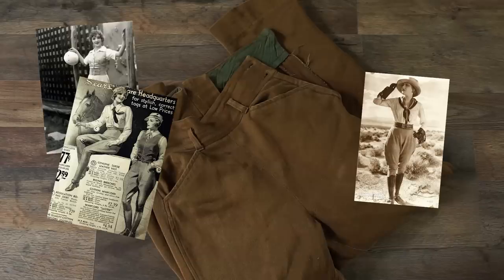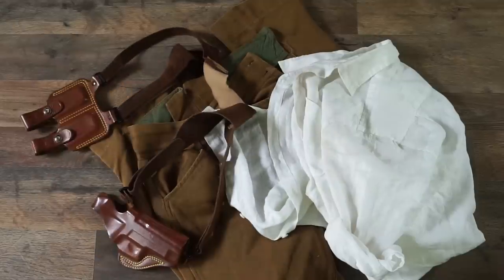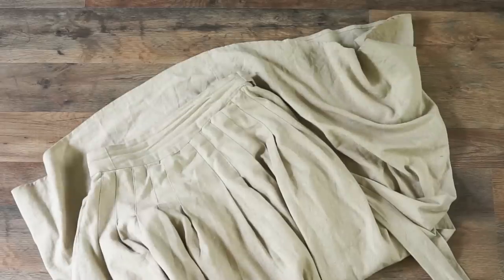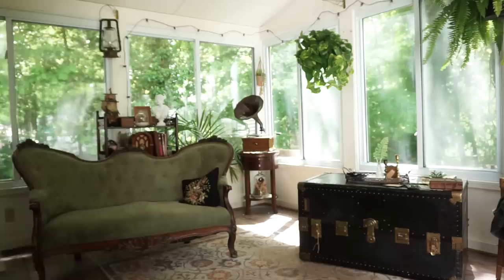Choose Your Adventurer! || 10 Outfits To Pretend You're a Vintage-y Explorer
HIII, okay so a couple weeks ago, I made a sorta "Choose Your Own Character" tiktok video/instagram post, so for this week's video, I figured it'd be fun to expand on that idea and create 5 more looks to "choose" from.
I always enjoy making different moods/themes with my outfits, and the explorer/adventurer AesthEtiC is one of my favorites, hehehe.
Which one would you choose?

|| OUTFIT INFO ||
Pilot
Shirt: Tatyana Boutique (years ago)
Jacket: Target I think? I got it back in high school :P
Pants: Thrifted
Boots: DreamPairs
Pin: Disney

Gunslinger
Shirt: Thrifted
Jodhpurs: Vintage (etsy)

Professor
Shirt:
Blazer: Vintage, 1940's (Etsy)
Skirt: Vintage (Etsy)
Shoes: American Duchess
Tie: I think I grabbed it off ebay?

Desert Comber
Shirt: Etsy
Vest: thredUP
Blazer: Vintage
Skirt: Voriagh
Boots: DreamPairs
Hat: Vintage (Etsy)

Artist
Blouse: Antique (found at vintage store)
Skirt: Thrifted

Forager
Dress: Son De Flor
Hat: Vixen by Micheline Pitt
Shoes: thredUP (originally GAP)

Treasure Hunter
Shirt: Thrifted
Skirt: Me-Made
Suspenders: Amazon
Hat: Amazon

Raider
Vest: thredUP
Jacket: Not sure, Target maybe?
Pants: Vintage (found at vintage store)
Boots: DreamPairs

Linguist
Vest/Shirt: thredUP
Skirt: Vintage (Etsy)
Jacket: Thrifted

Middle Earther
Shirt: Vintage (Etsy)
Vest: Vintage (Etsy)
Pants: Thrifted
Cloak: A generic Halloween LotR one actually! :P